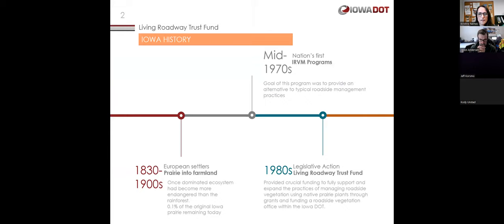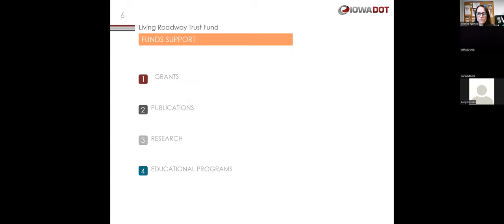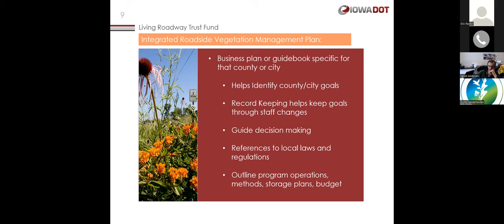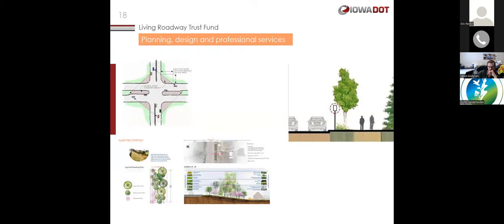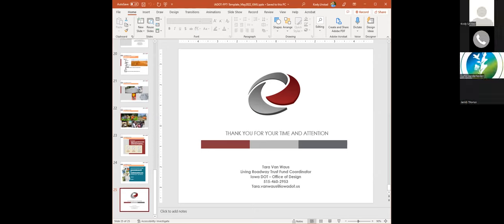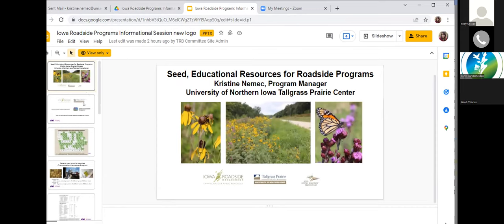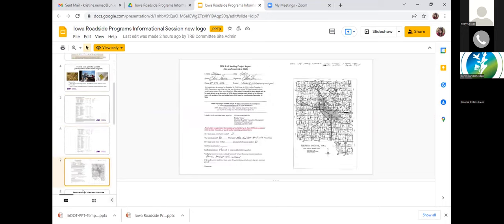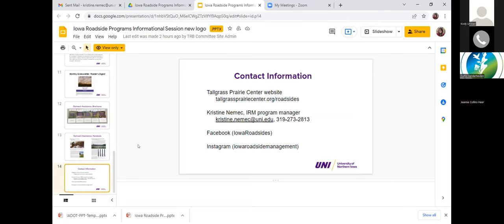May 2022 Roadside Program Informational Session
In this May 2022 informational session, Living Roadway Trust Fund coordinator Tara Van Waus, Roadside Program Manager Kristine Nemec, and Montgomery County Roadside Manager Damien Bond explain resources available to county roadside vegetation programs.